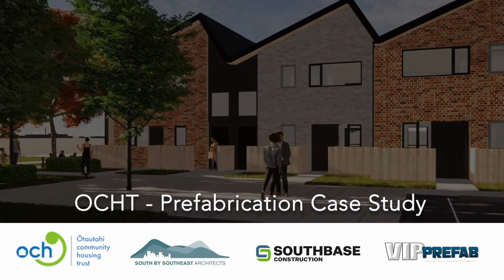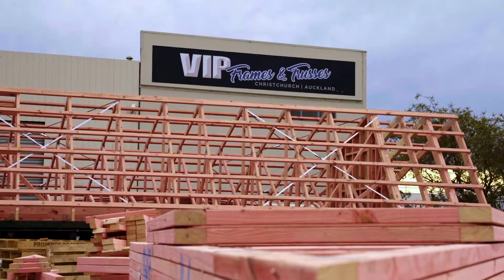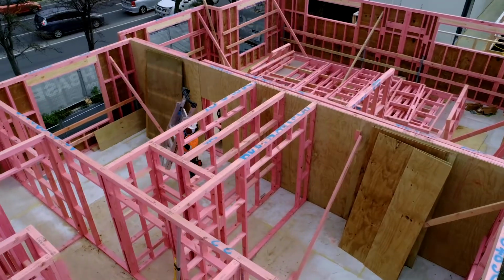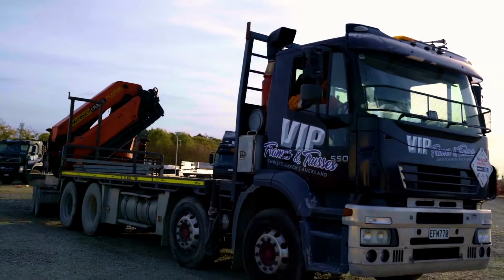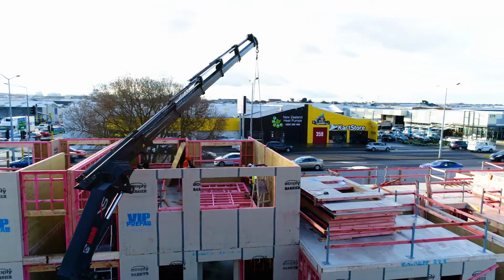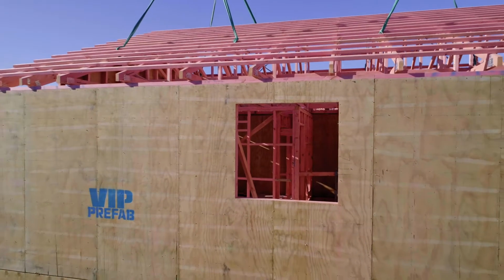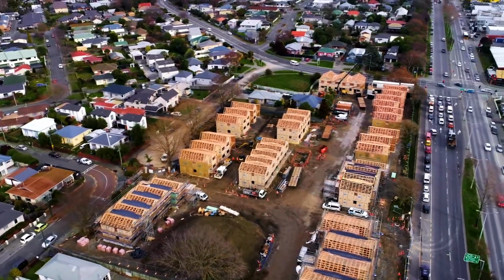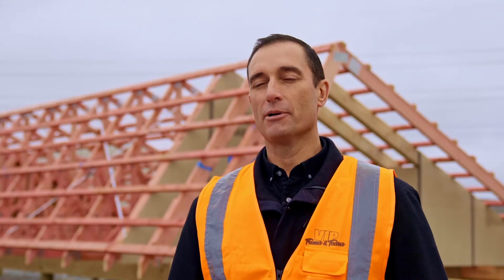Otautahi Christchurch Housing Trust - Brougham Street Prefabrication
South by Southeast Architects video regarding the prefabrication for OCHT Brougham Street